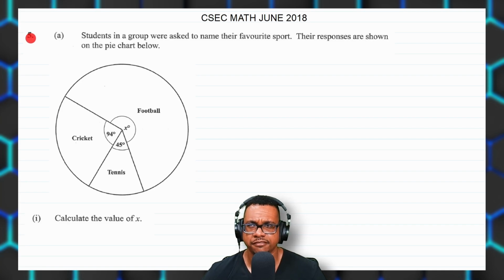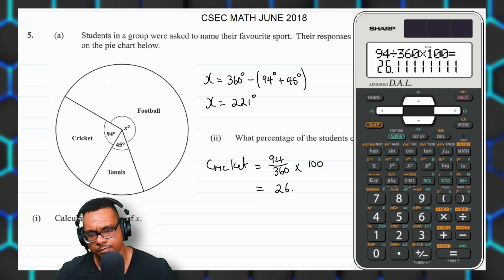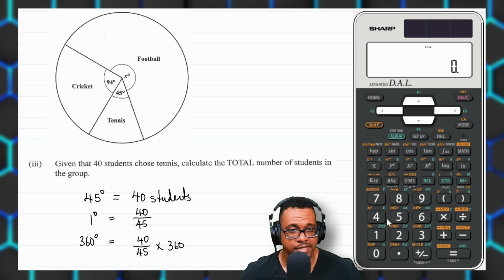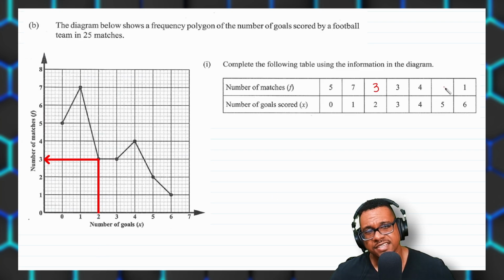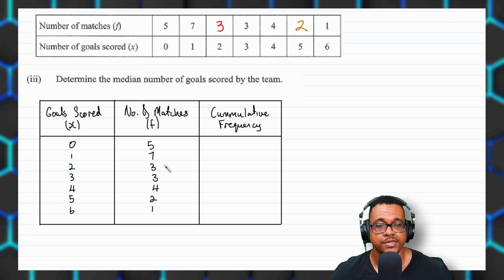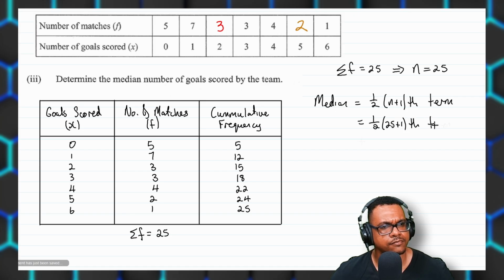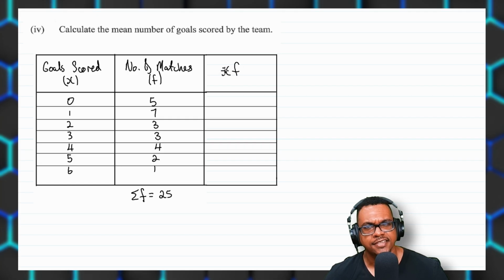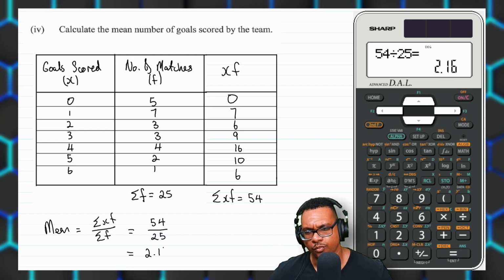CSEC Math Paper 2 June 2018 Q5